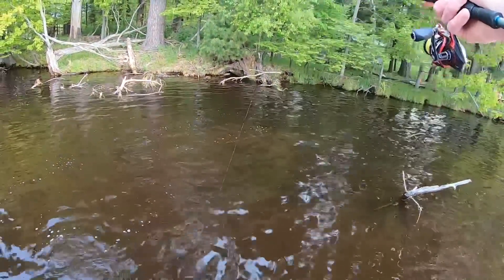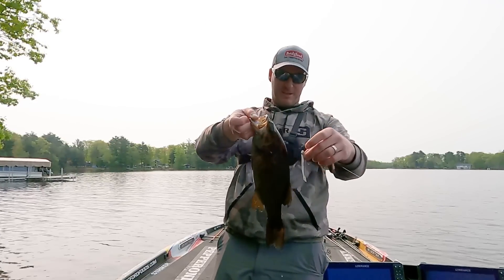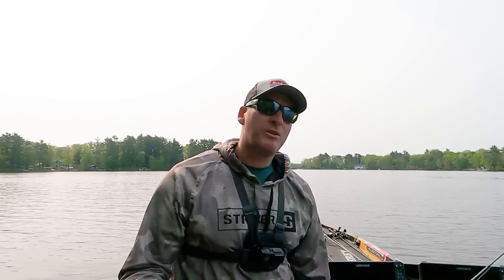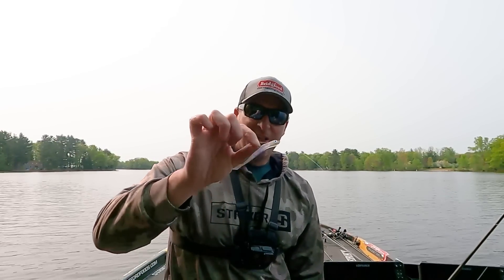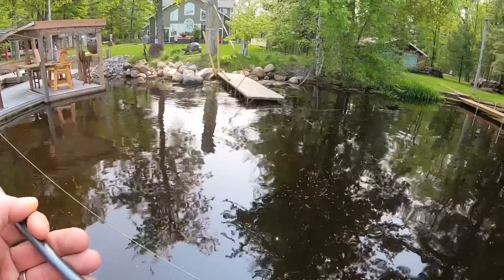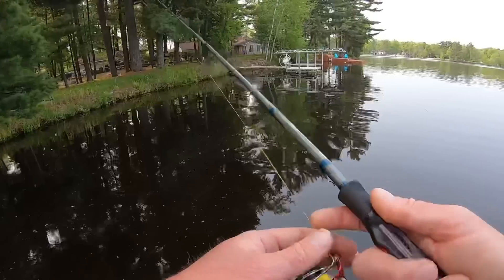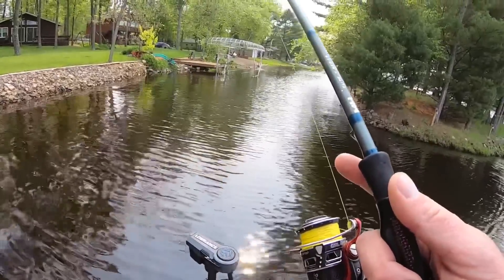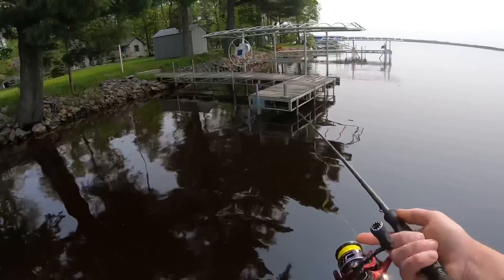Oh Canada! It’s HERE!!! Get them while you can!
The Core Tackle Hover Rig is available to Canadian Anglers thru Lake Of The Woods Sports Headquarters! Get them while you can!

2) Share my videos on your social media platforms!
4) If you enjoy the content and want to see more of it.  Consider donating to the channel to show your support for future video creation.  Very much appreciated!